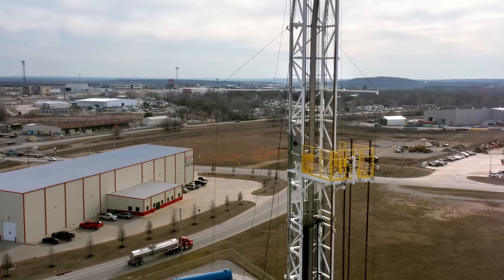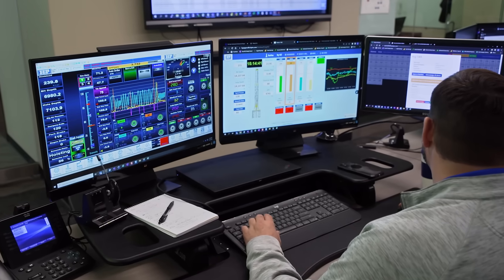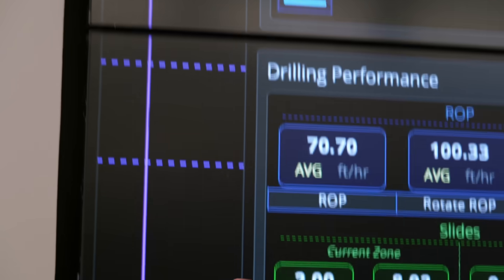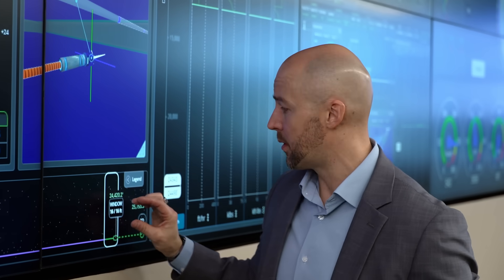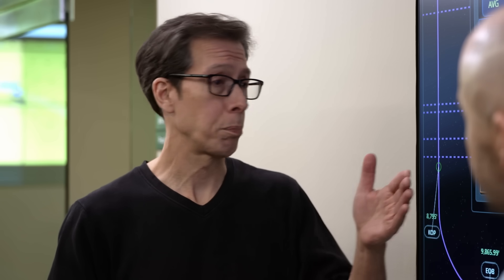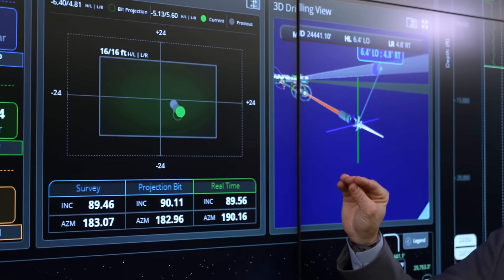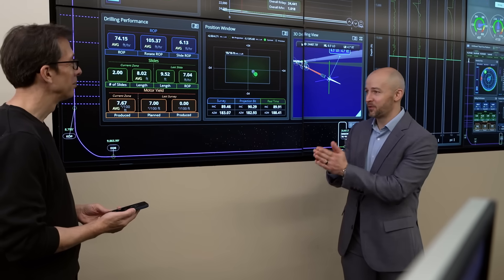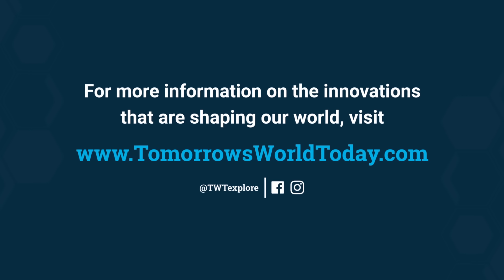Long-Distance Drilling with Accuracy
From vertical to horizontal, discover how advanced drilling technologies and precise monitoring redefine efficiency and sustainability in precious metal extraction. 🌎  @HelmerichPayneInc